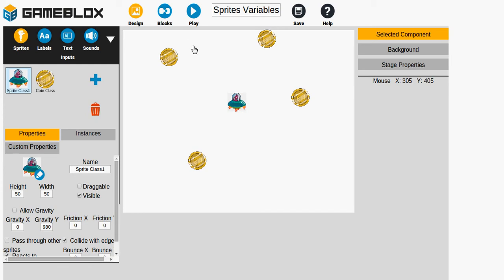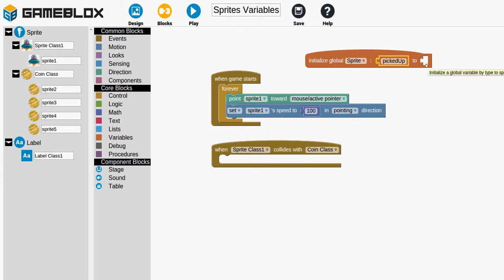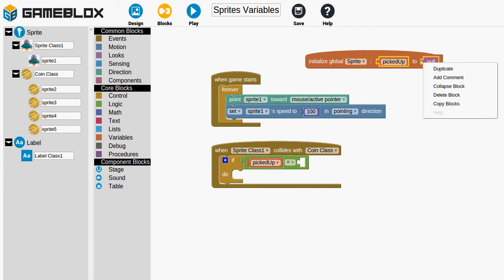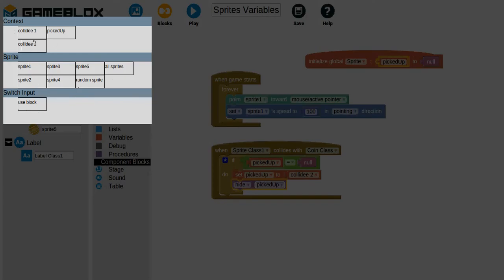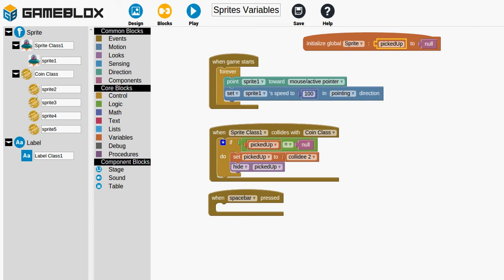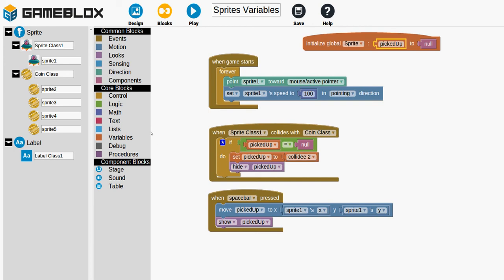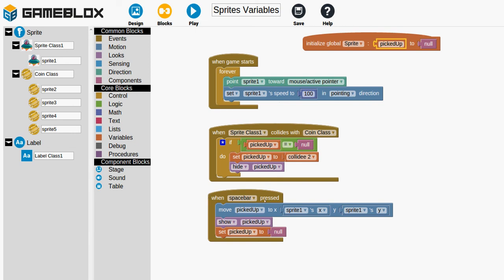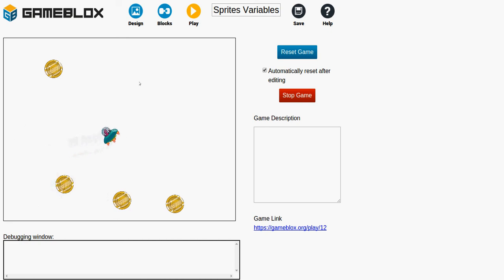Gameblox Tutorial - Sprites as Variables